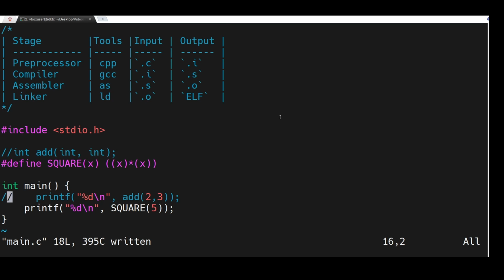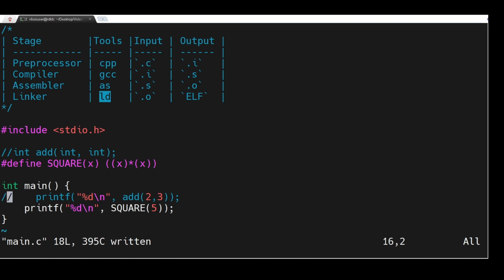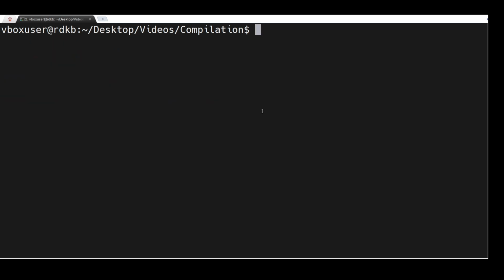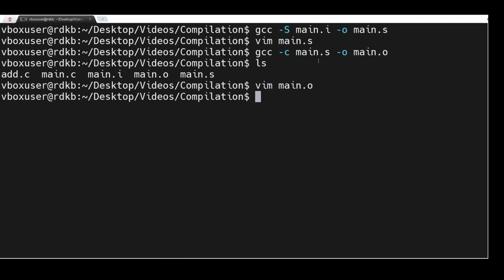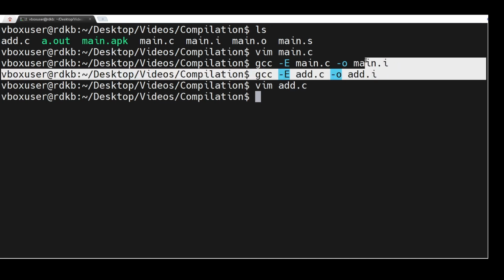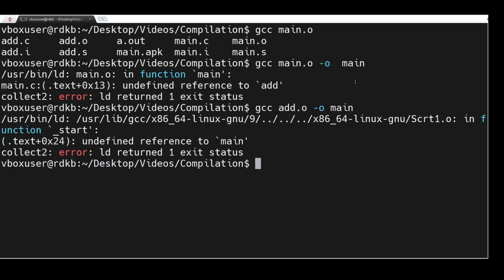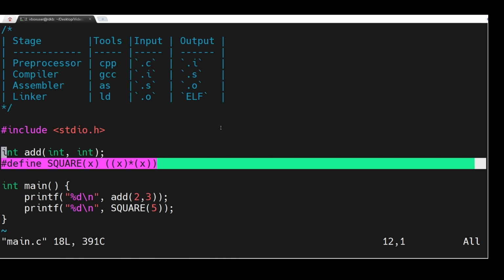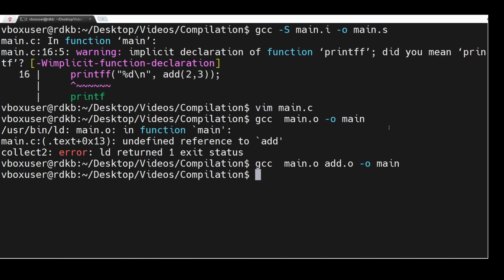“C Compilation Explained: From Code to Executable!”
🚀 Ever wondered what happens when you hit compile in C programming? In this video, we break down the four stages of compilation — Preprocessor, Compiler, Assembler, and Linker — and explain how your source code transforms into an executable file.

🔍 What you’ll learn:

Role of the Preprocessor (include, define, macros)
How the Compiler converts C into assembly
The Assembler’s job in creating object files
How the Linker ties everything together into an executable

🧑‍💻 Perfect for students, interview prep, and anyone curious about how C works under the hood.